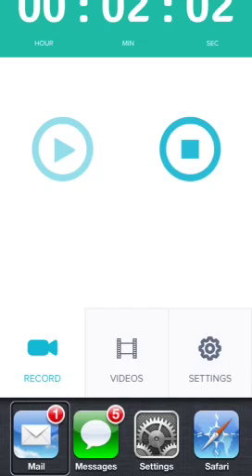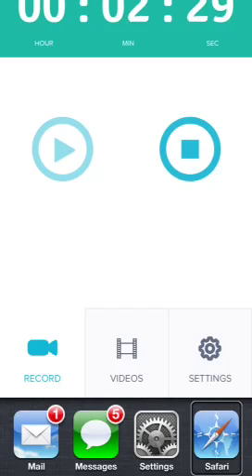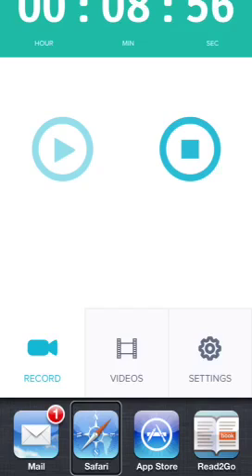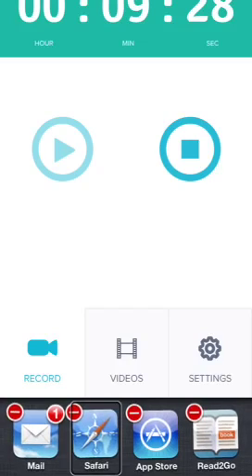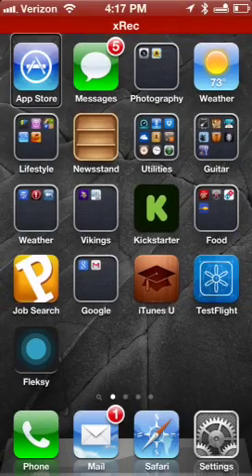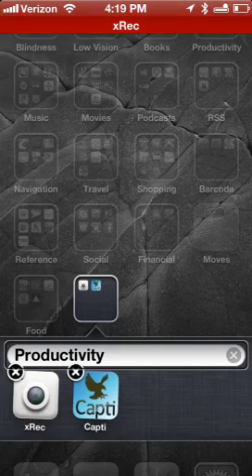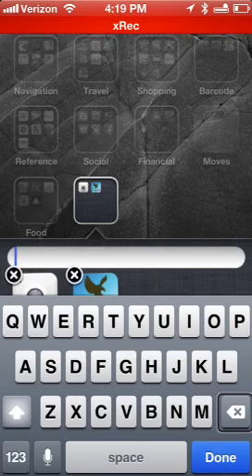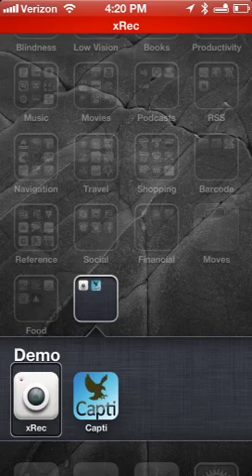IOS Accessibility - Part 6 - Task Switcher, Moving and Closing Apps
This video demonstrates how to use the Task Switcher, including opening and closing apps.  It also shows how to move icons around, and how to create folders on the Home Screen.